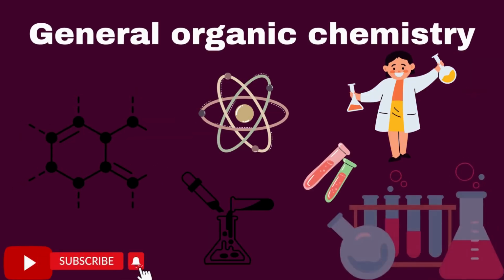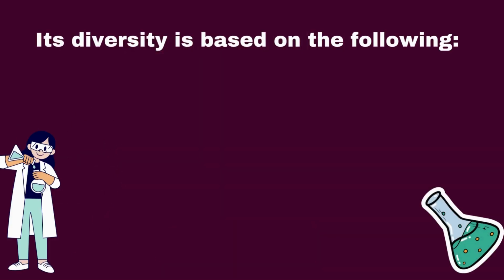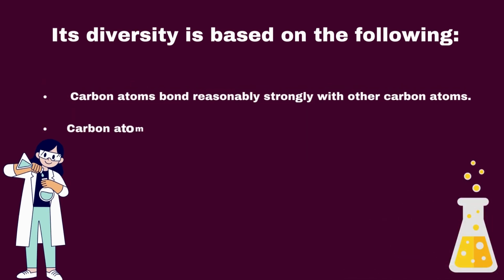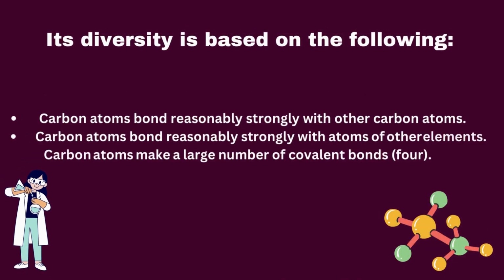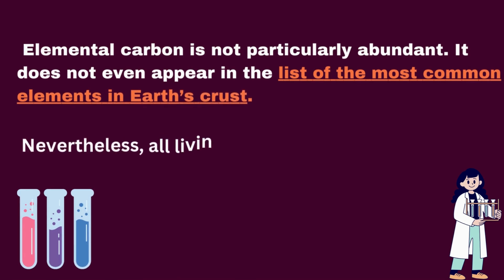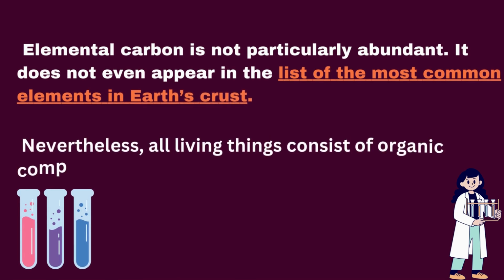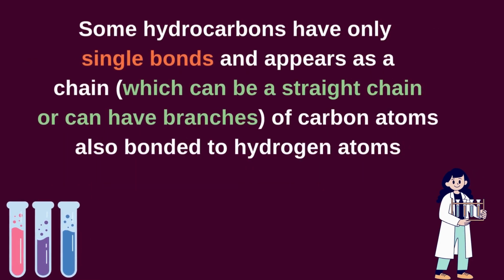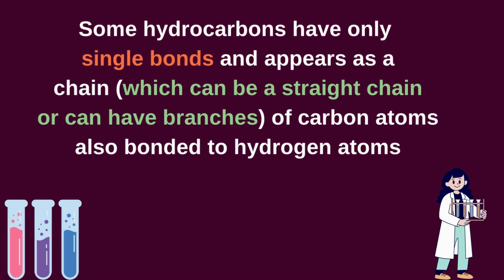General organic chemistry Unlocking the Secrets of Organic Chemistry: Essential Tips for Success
Time Stamp
0:00 Start
0:07 General organic chemistry
1:01 Diversity in organic chemistry
2:31 Abundance of elemental carbon
3:29 Composition of organic compounds
4:09 Straight and branched chain hydrocarbon
5:31 End
Playlist link👍➕::

📚 What to Expect:
🌌 Astronomy Adventures: Unravel the mysteries of the universe with our astronomy series. From the planets in our solar system to distant galaxies, we'll take you on a cosmic journey.

🌱 Biology Breakdown: Life sciences come to life here. Learn about the wonders of the human body, ecosystems, and biodiversity.
🔌 Technology & Innovation: Stay up-to-date with the latest in technology, gadgets, and the innovations shaping our world. We also delve into the amazing world of Artificial Intelligence and its impact on our lives.

🌐 Community & Engagement: Join our thriving community of science enthusiasts, ask questions, share your insights, and connect with like-minded individuals passionate about the wonders of science.

Organic chemistry is the study of the chemistry of carbon compounds. Carbon is singled out because it has a chemical diversity unrivaled by any other chemical element. Its diversity is based on the following:

Carbon atoms bond reasonably strongly with other carbon atoms.
Carbon atoms bond reasonably strongly with atoms of other elements.
Carbon atoms make a large number of covalent bonds (four).
Curiously, elemental carbon is not particularly abundant. It does not even appear in the list of the most common elements in Earth’s crust.  Nevertheless, all living things consist of organic compounds.

Most organic chemicals are covalent compounds, which is why we introduce organic chemistry here. By convention, compounds containing carbonate ions and bicarbonate ions, as well as carbon dioxide and carbon monoxide, are not considered part of organic chemistry, even though they contain carbon.